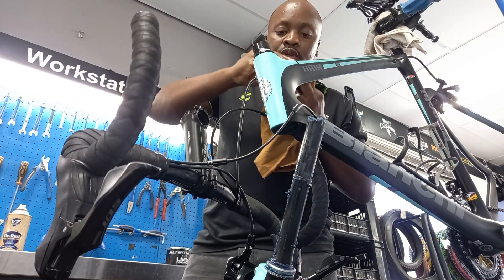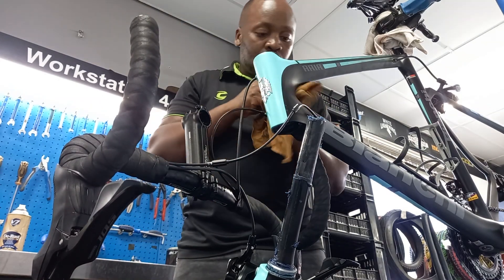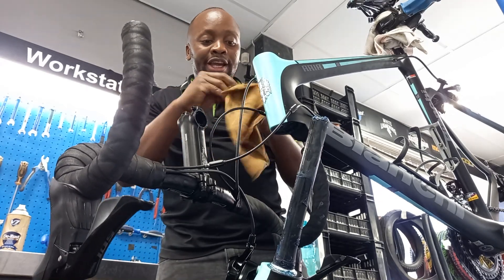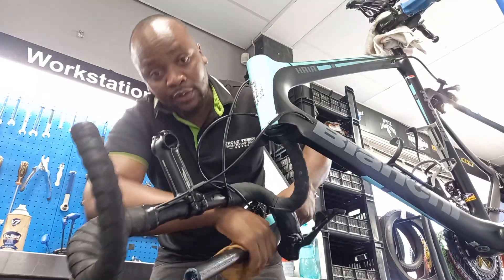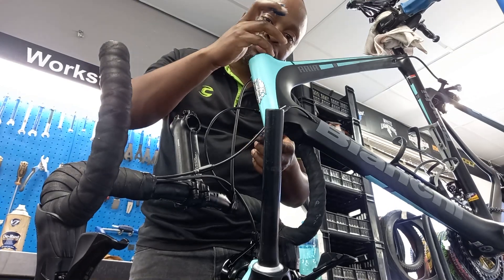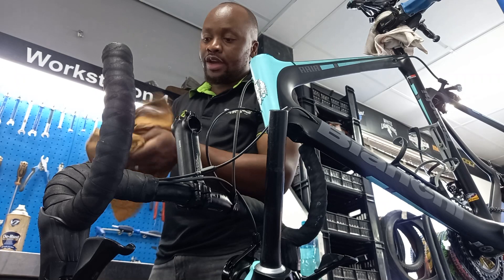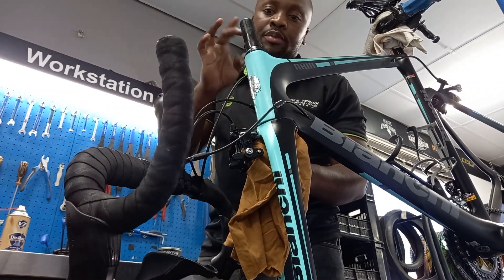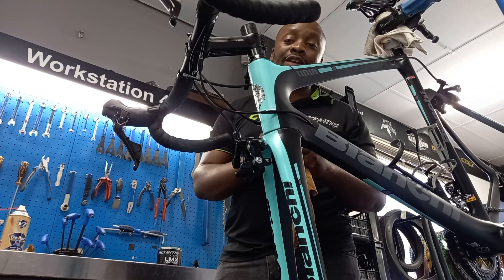HOW TO SERVICE BICYCLE HEADSET